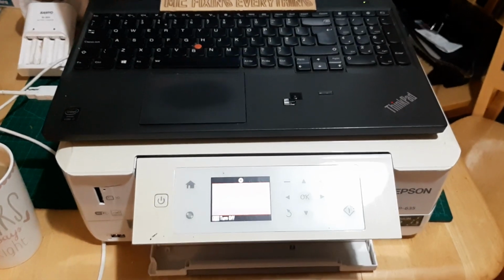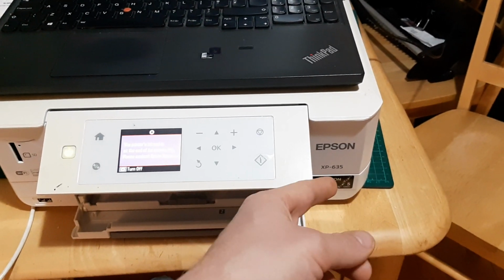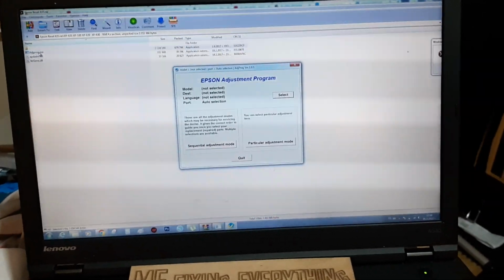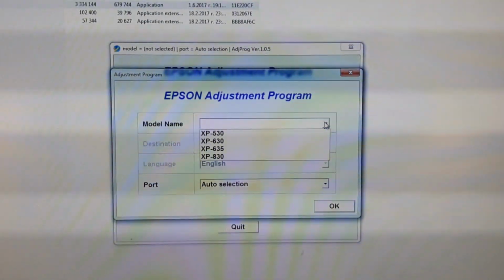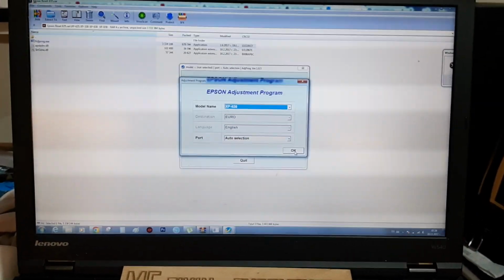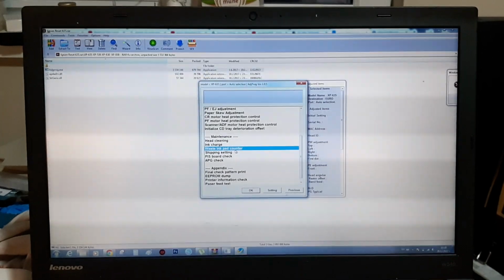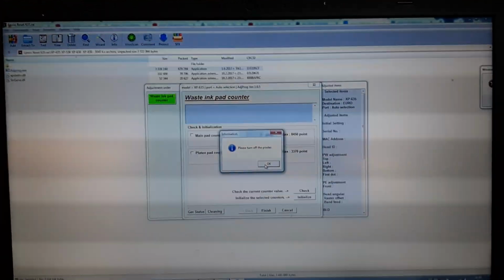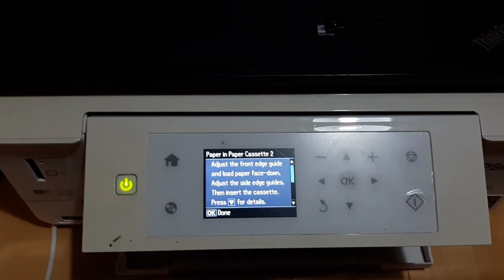Waste Ink Pad Reset EPSON XP-530 XP-630 XP-635 XP-830